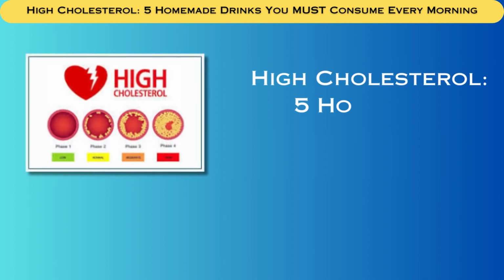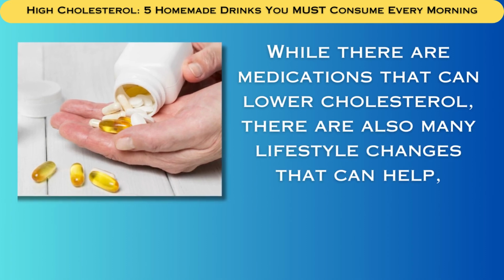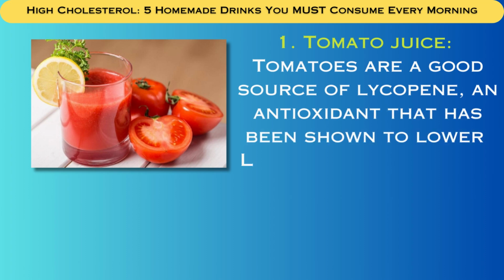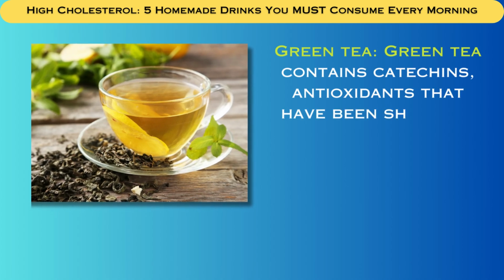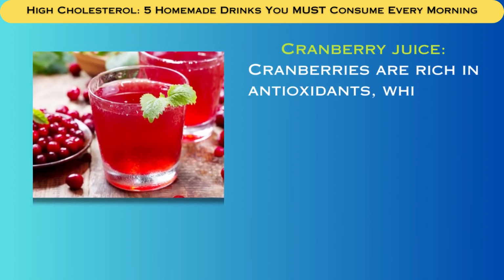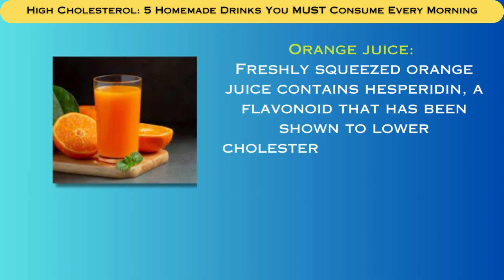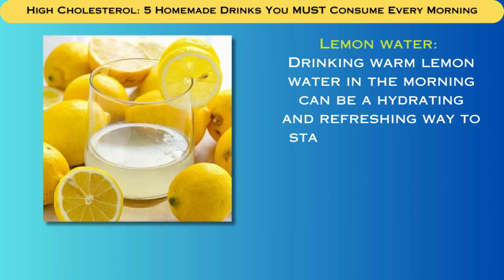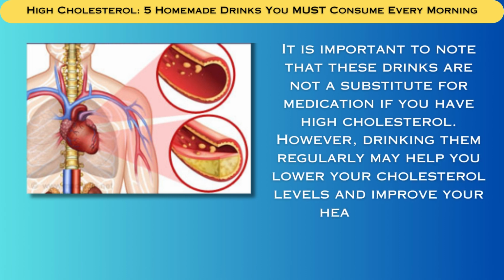best drink for high cholesterol || drinks for high cholesterol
Cholesterol is a waxy substance that is found in all of your body's cells. It is needed to produce hormones, build cell membranes, and produce vitamin D. However, too much cholesterol can build up in your arteries and form plaques. This can narrow your arteries and make it difficult for blood to flow through them. This can increase your risk of heart disease and stroke. There are a number of things you can do to lower your cholesterol, including eating a healthy diet, exercising regularly, and taking medication if needed. Drinking certain beverages can also help lower your cholesterol.

FOODS & DRINKS
LGS English
English For Everyone